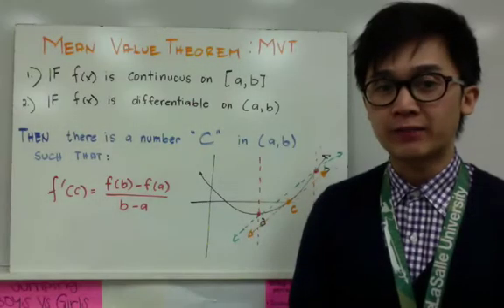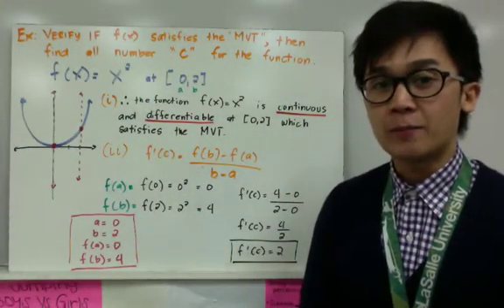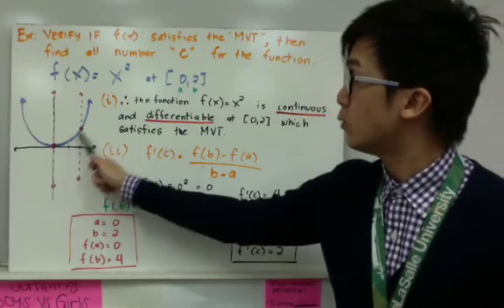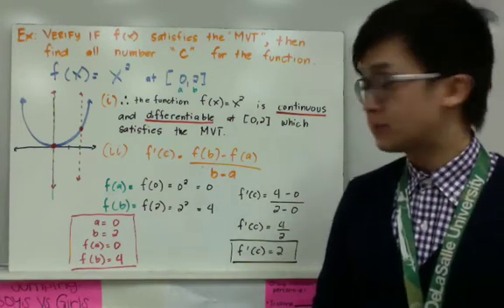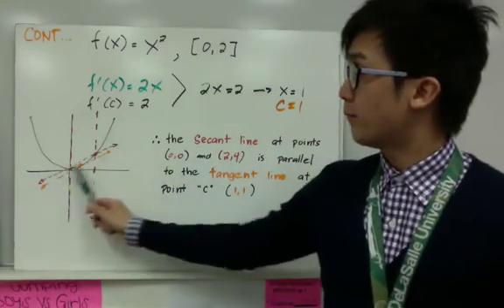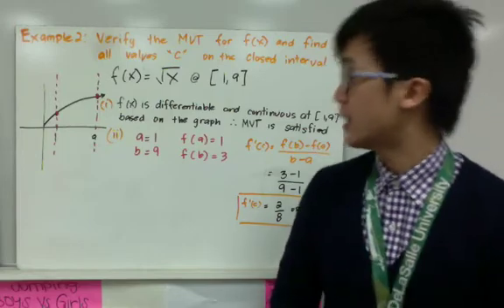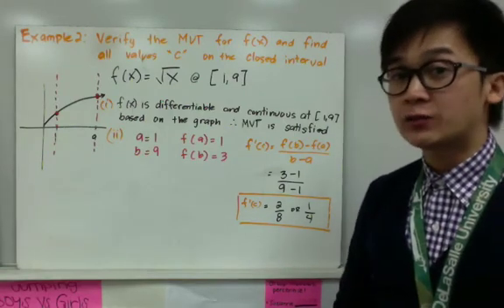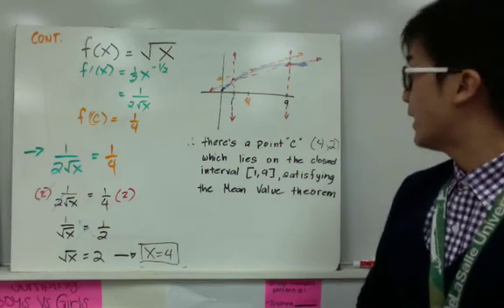Calculus - Using The Mean Value Theorem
This calculus lesson shows you how to use the Mean Value Theorem in verifying functions using its conditions.  Using the MVT helps you find the constant c using the derivatives.